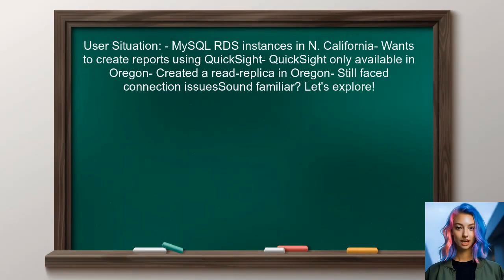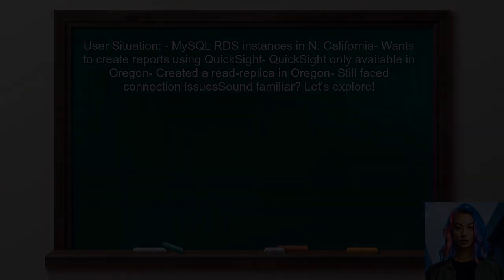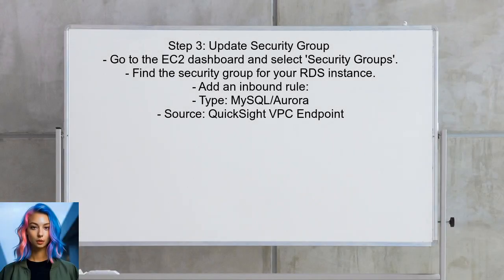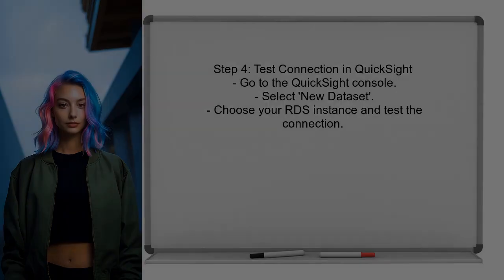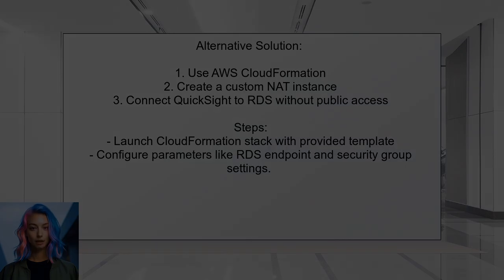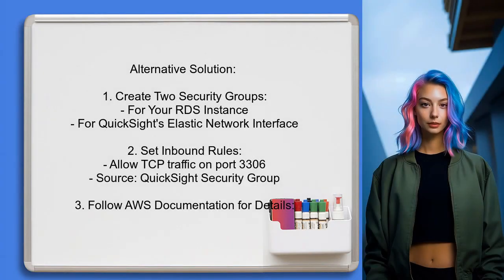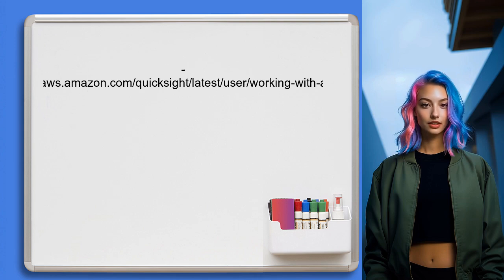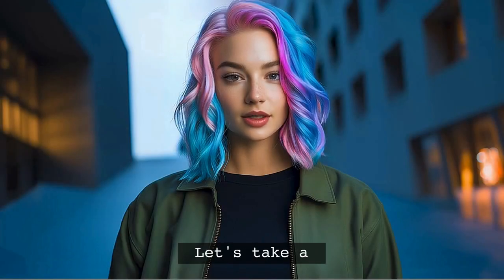How to Fix Amazon QuickSight Connection Issues with RDS on AWS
In this video, we’ll explore common connection issues between Amazon QuickSight and Amazon RDS on AWS. Whether you're facing challenges with data visualization or struggling to establish a seamless connection, we've got you covered. Join us as we walk through troubleshooting steps and best practices to ensure your QuickSight dashboards are up and running smoothly.

Today's Topic: How to Fix Amazon QuickSight Connection Issues with RDS on AWS

Related to